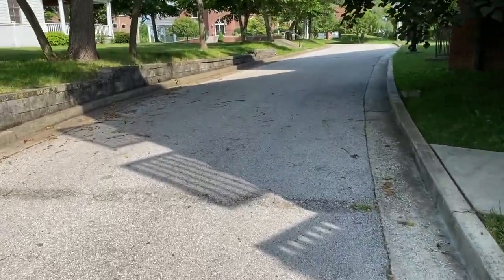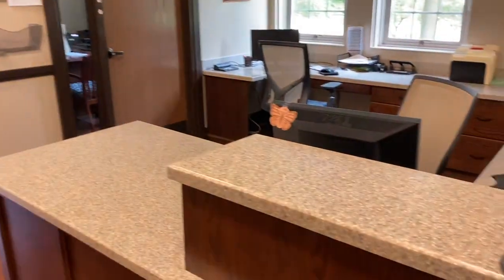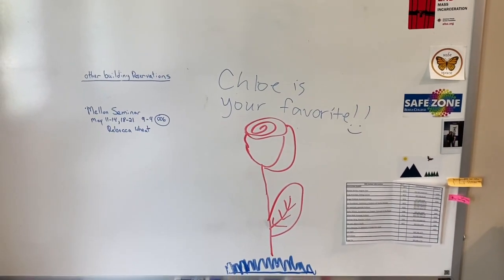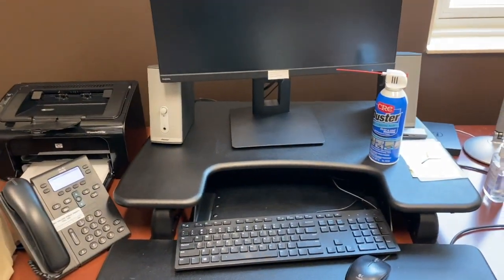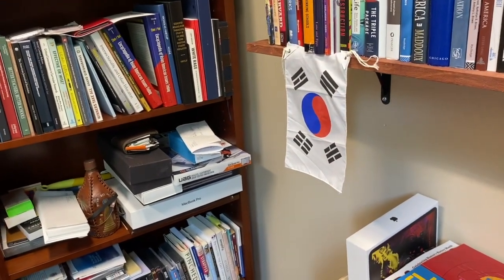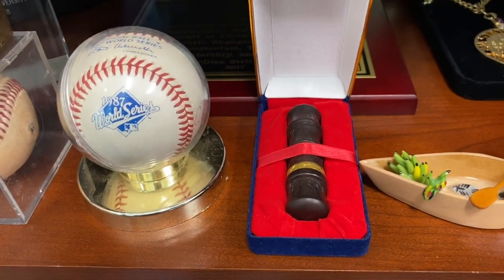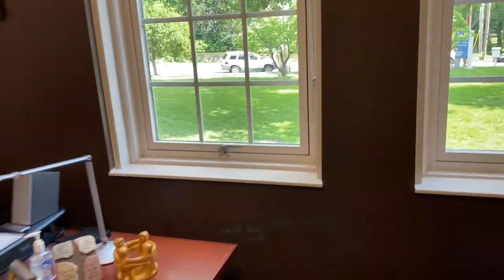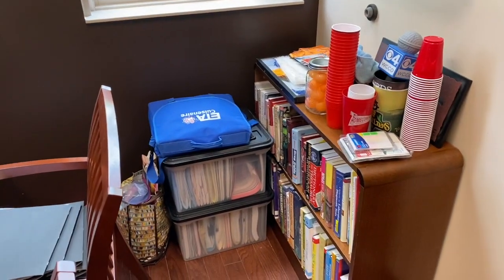Video #19: Tour of my Berea College Office | Model Minority Stereotype Project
💬 Leave a comment to tell me any ideas you have for the next video!